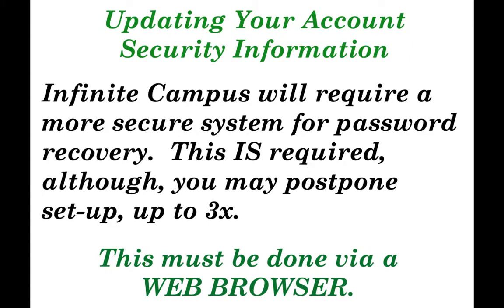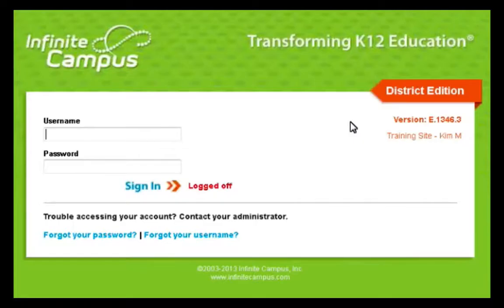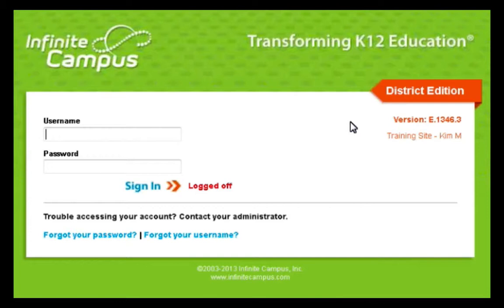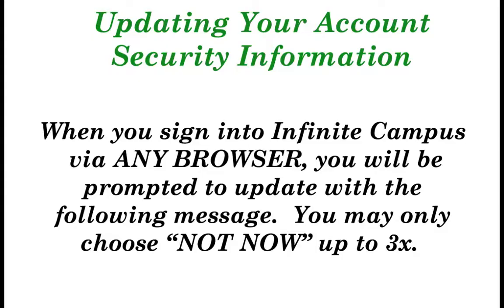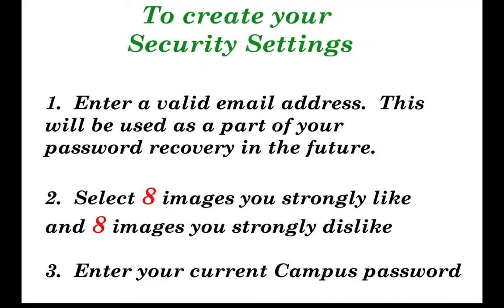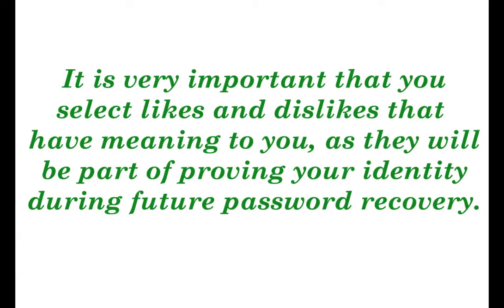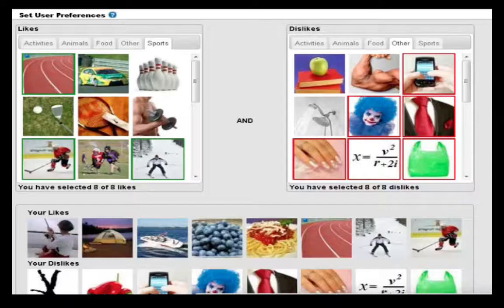Infinite Campus - Update Security Info